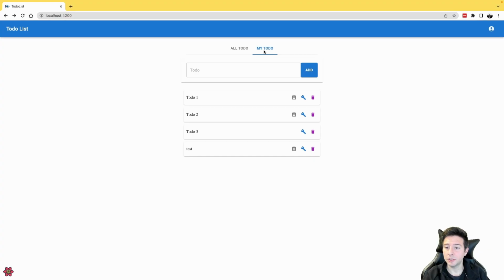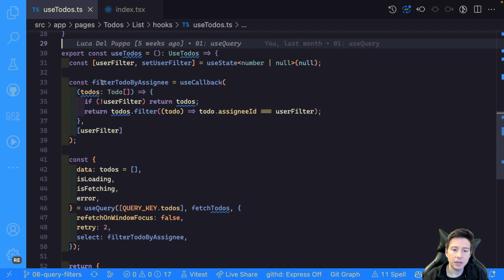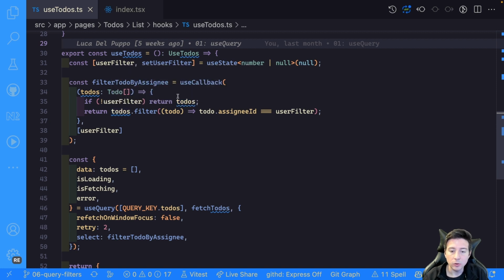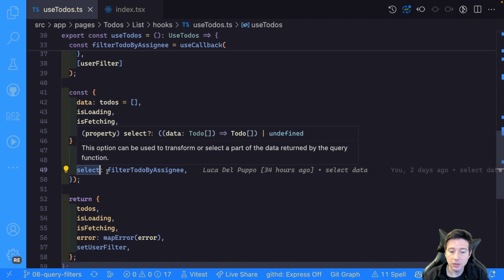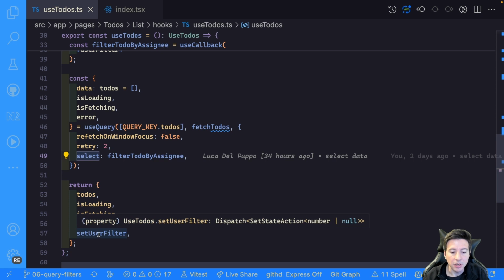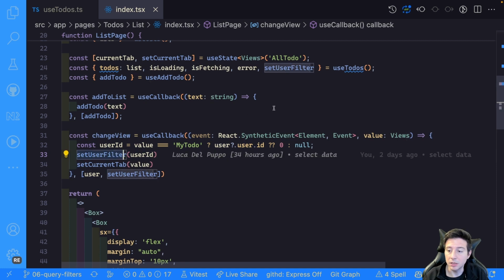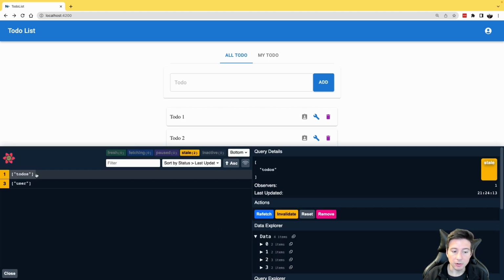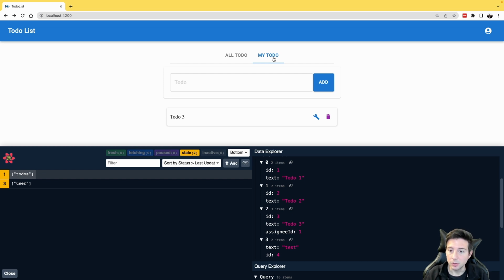React Query - Filter your data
In this video, you can learn how you can use the select option in a useQuery with reactquery .

You can find the source code to code with me